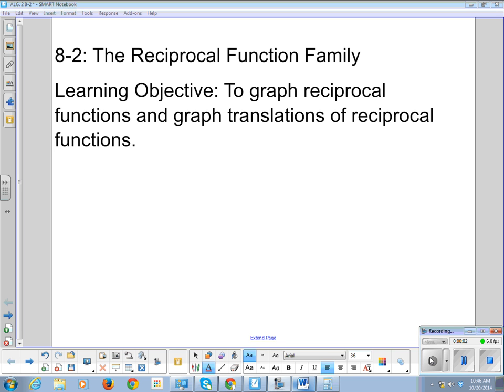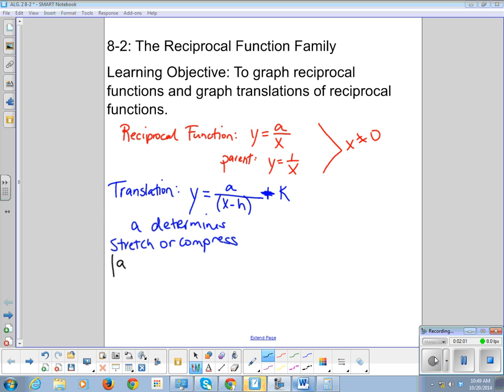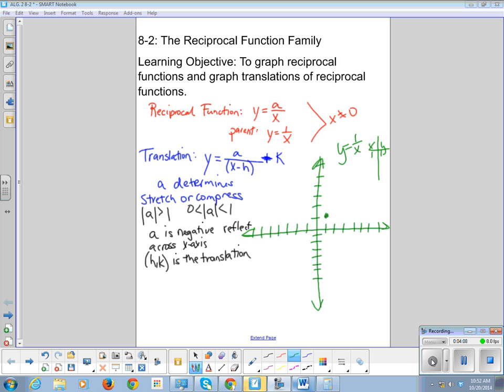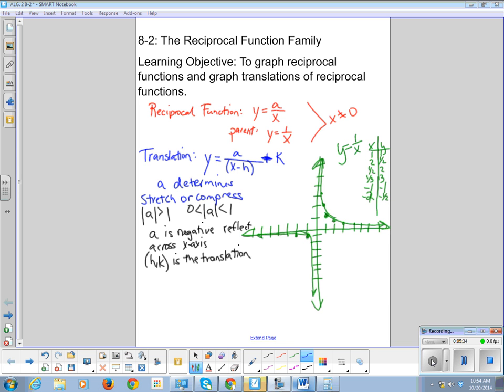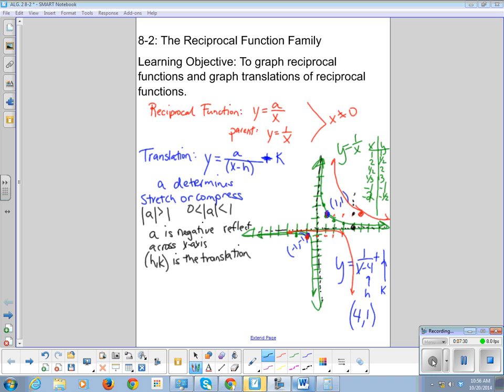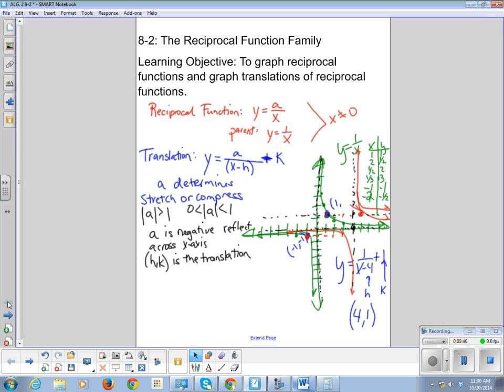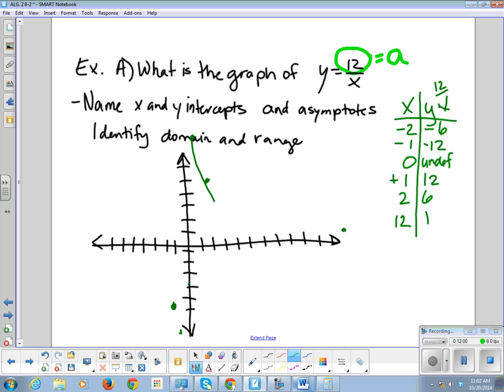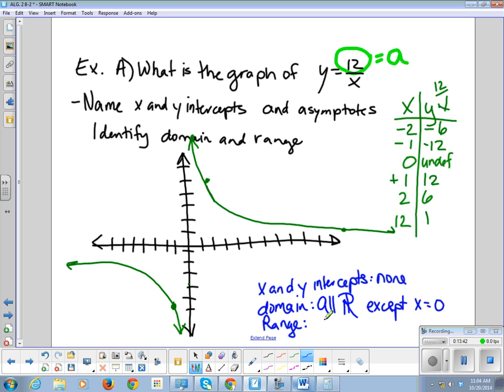Algebra 2 Chapter 8-2 The Reciprocal Function Family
Pearson Algebra 2 Chapter 8-2 The Reciprocal Function Family